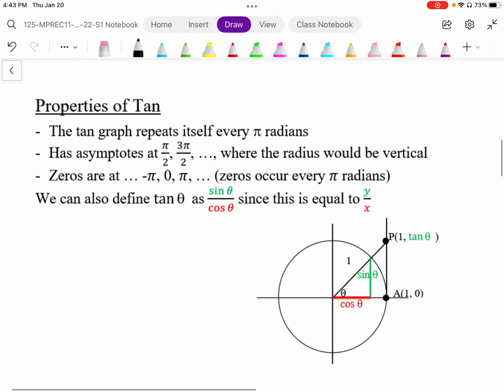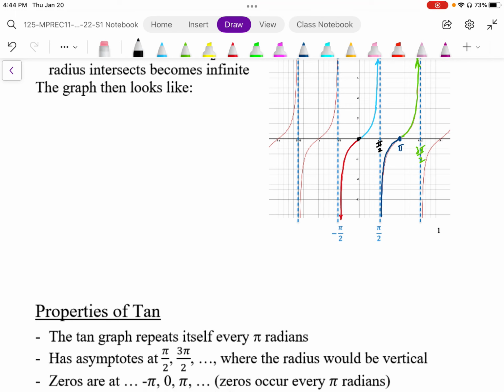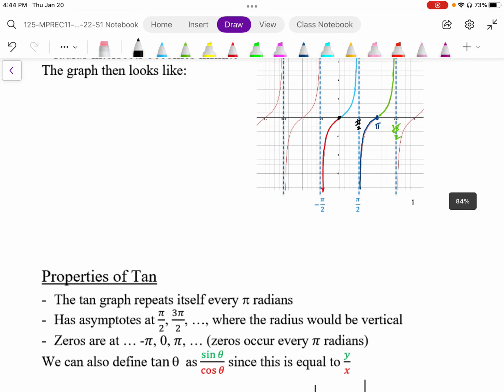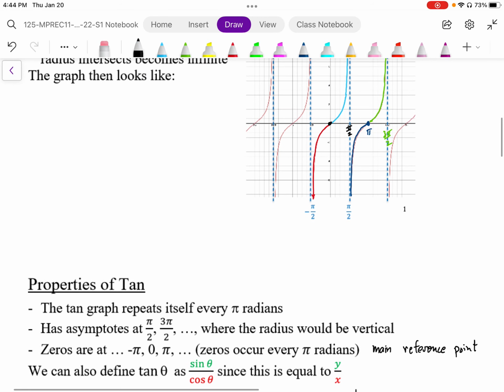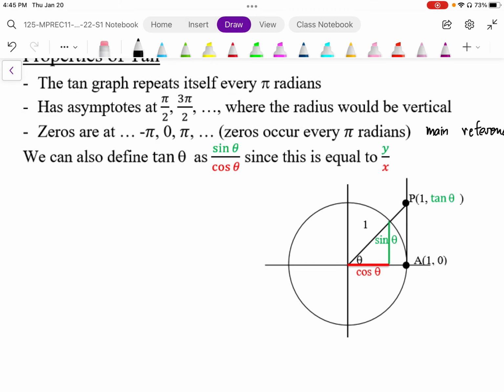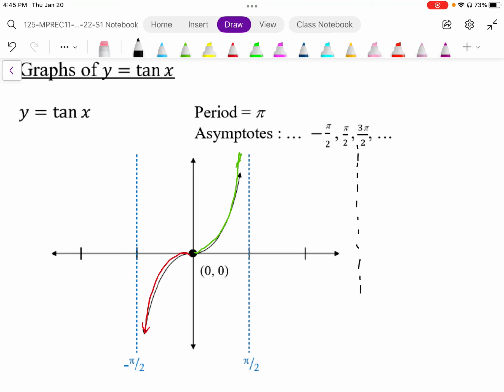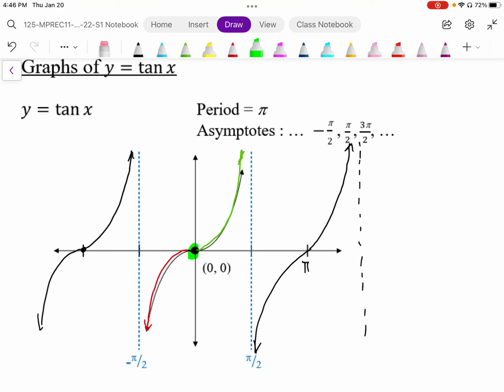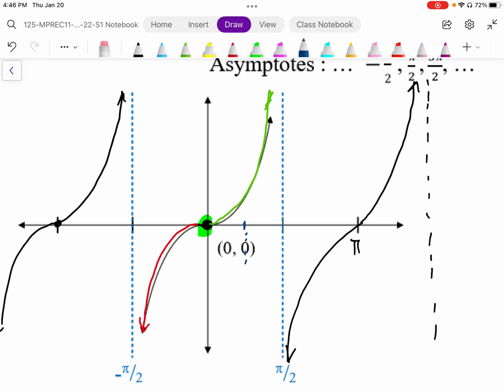02 Tan Graphs Part2